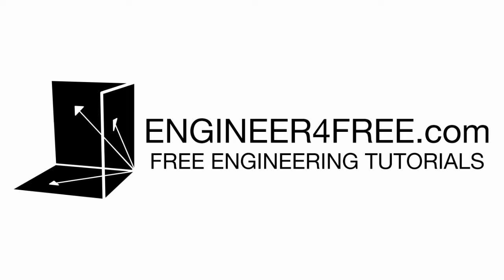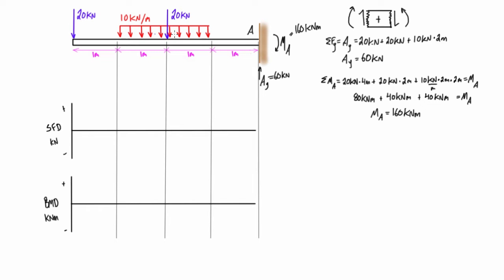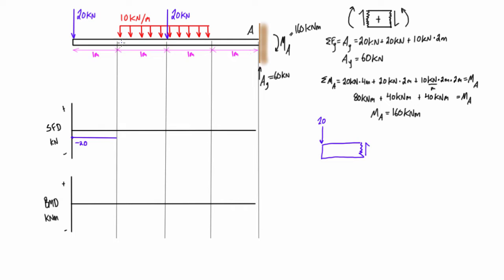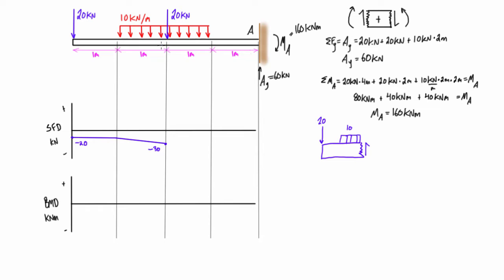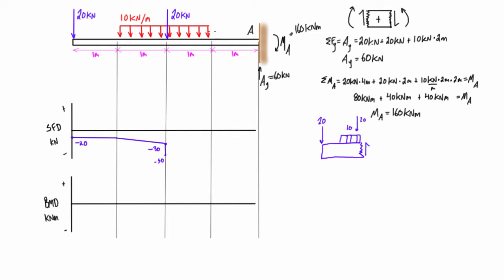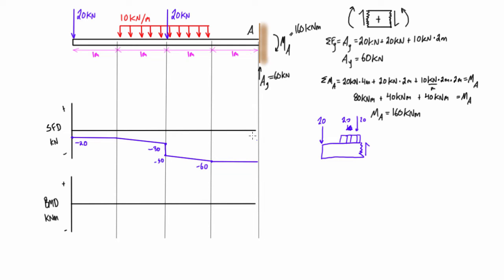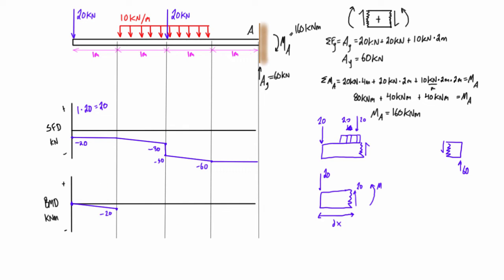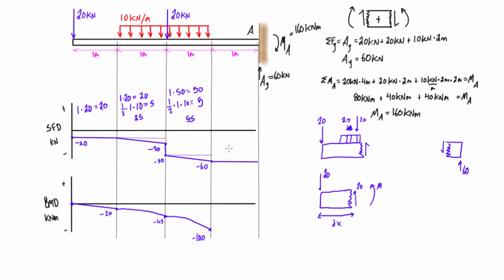Shear force and bending moment diagram practice problem #5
for more free structural analysis tutorials. The course covers shear force and bending moment diagram review, method of superposition, moment area method, force method, displacement method, slope deflection method, and 3 moment equation.

This tutorial goes over how to draw the shear force diagram and bending moment diagram of a cantilever beam that is fixed on the right side. There are a few applied loads, included a distributed load and a point load at the free end of the cantilever beam.

Typo: The third term in the sum of forces in y direction reads "10kN * 2m" .. it should be written as "10kN/m * 2m" .. I missed the "/m" when I wrote it.